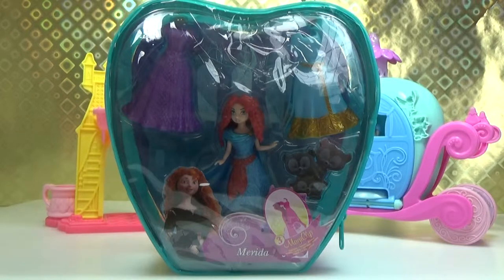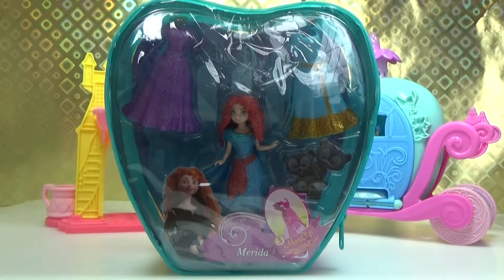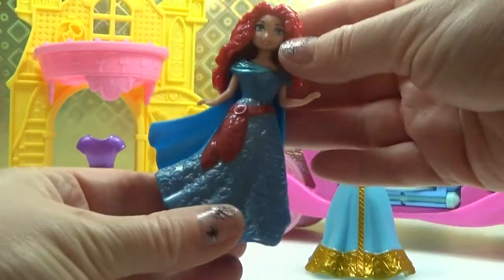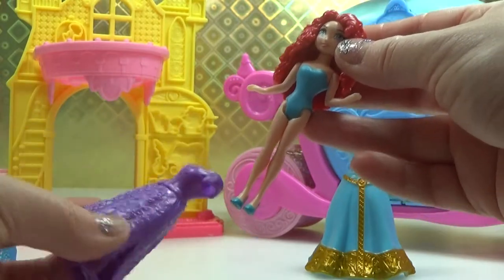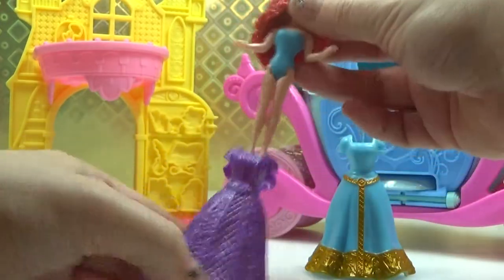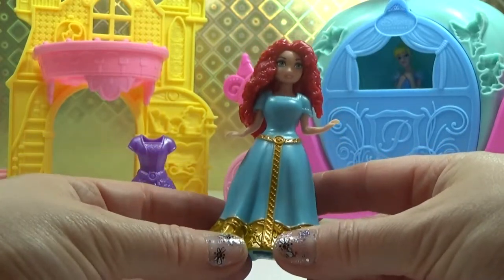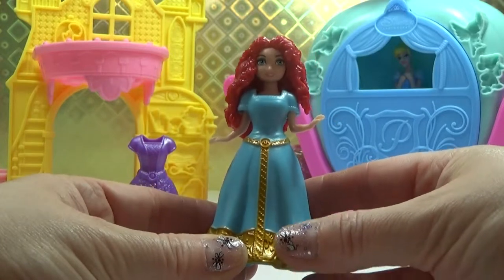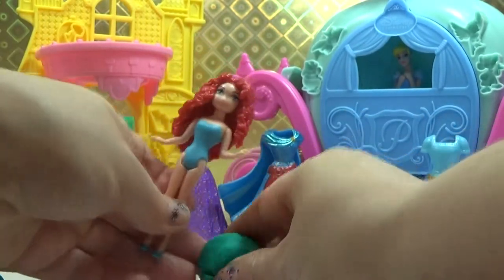♥Merida PLAY DOH Design a Dress♥ Unboxing Disney Magiclip Doll Sparkle Compound Play Dough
Unboxing Disney Princess Merida MagiClip Fashion Bag, a MagiClip Mini Doll of Merida with 3 Fashion Dresses to mix and match.  We will also create a new play doh dress for Merida using Sparkle Compound Play Dough

Disney Playtime Princess Series 1 - Episode 3